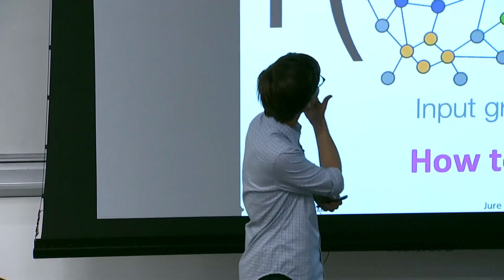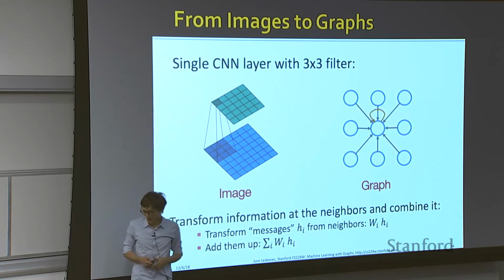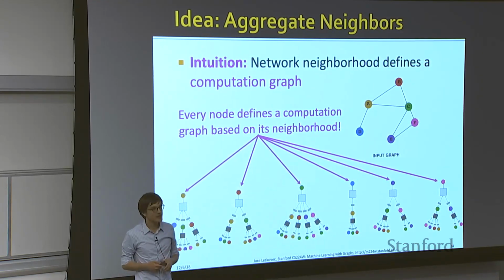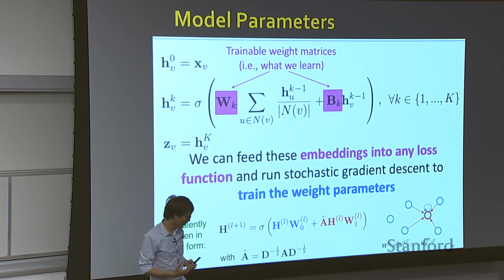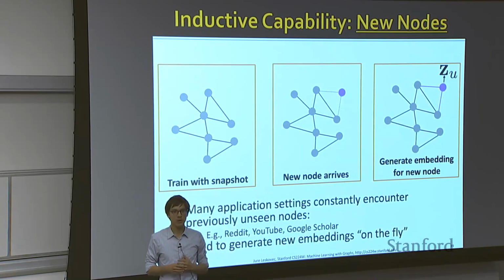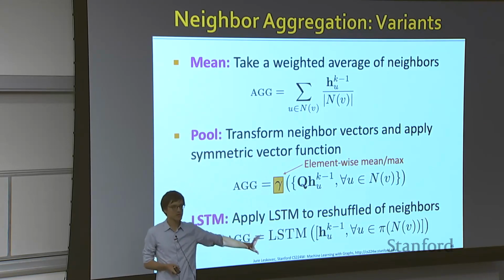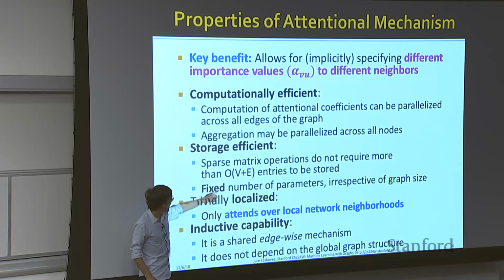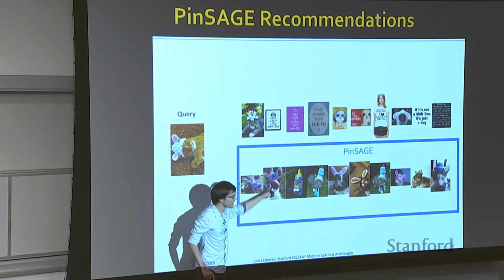CS224W 图机器学习 Machine Learning with Graphs Stanford Fall 2019 P10 8 Grap